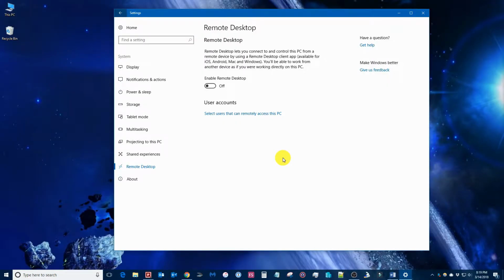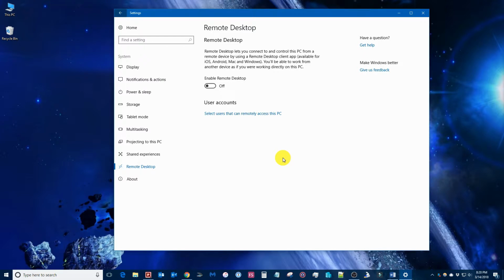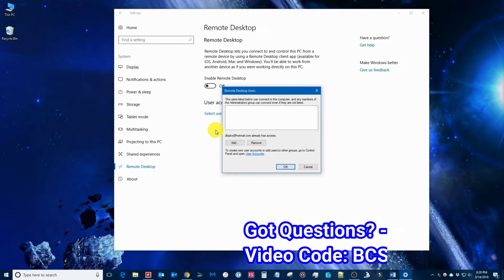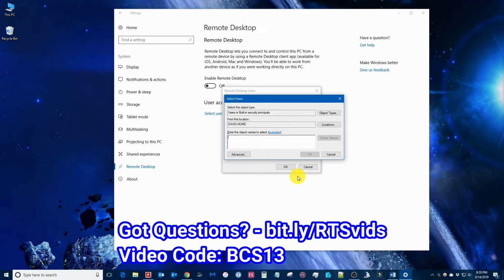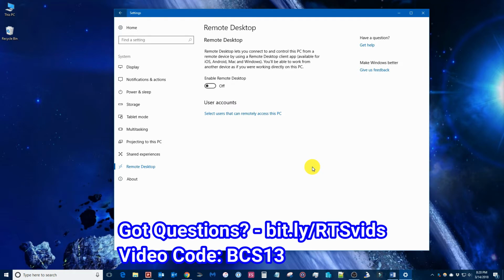Basic Computer Skills - Remote Desktop Settings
An overview of the Windows remote desktop settings.